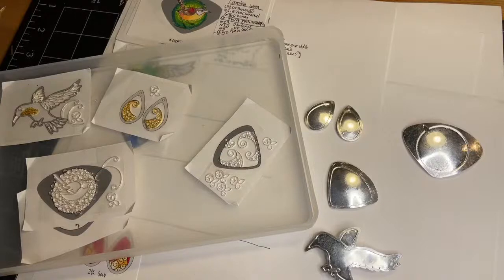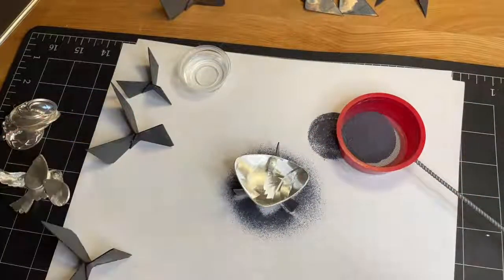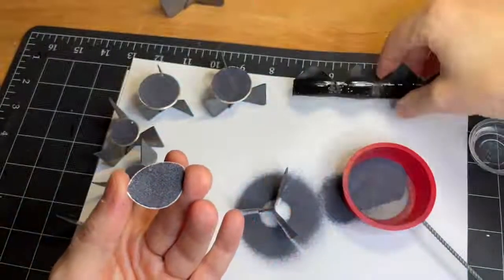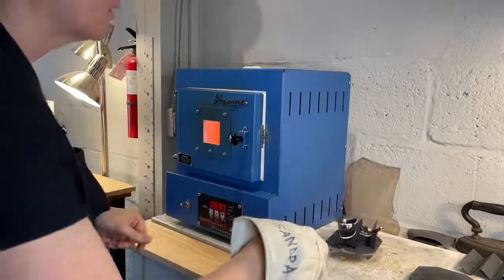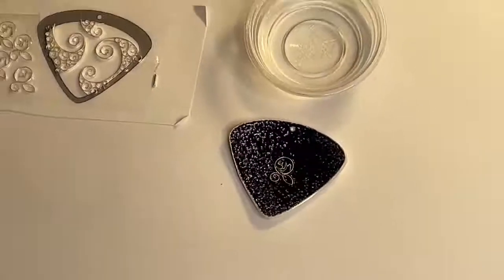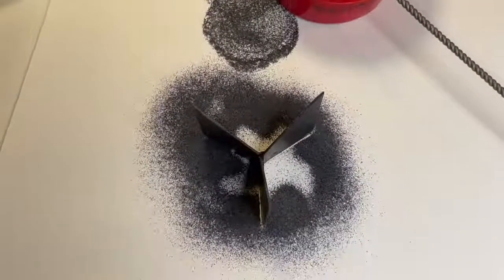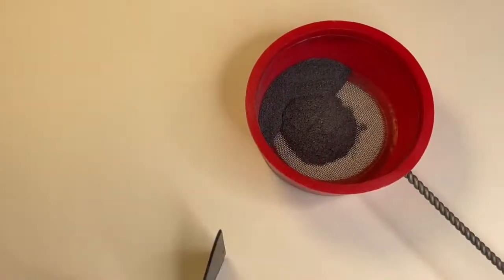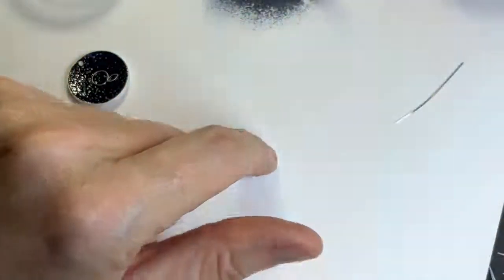Watch me Enamel!